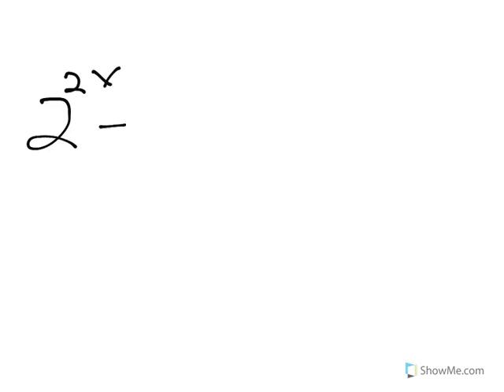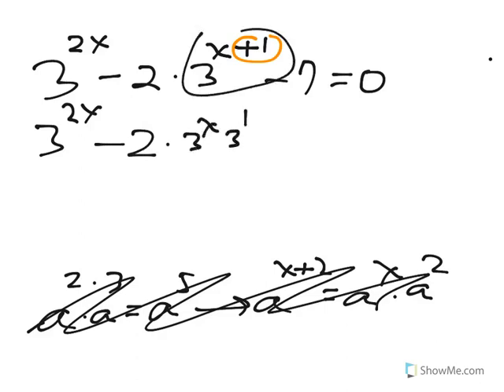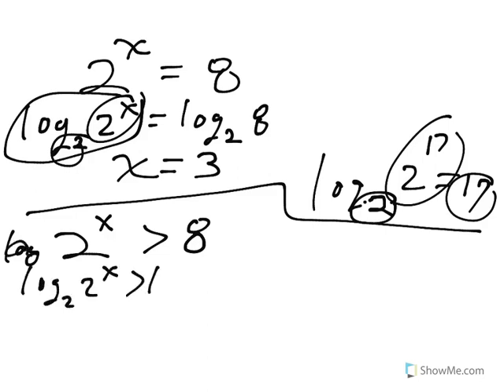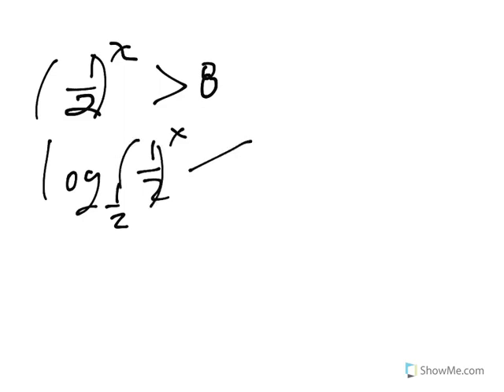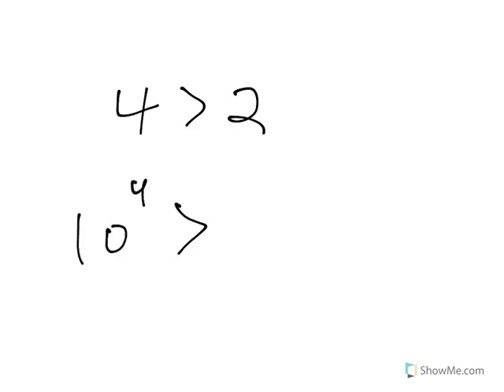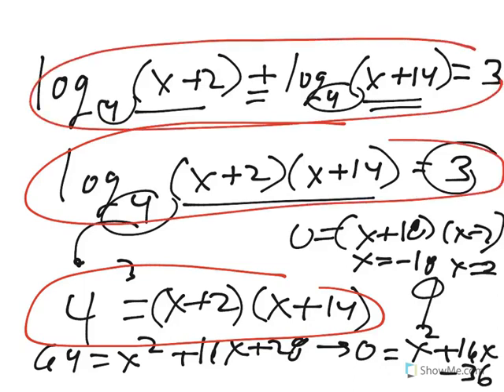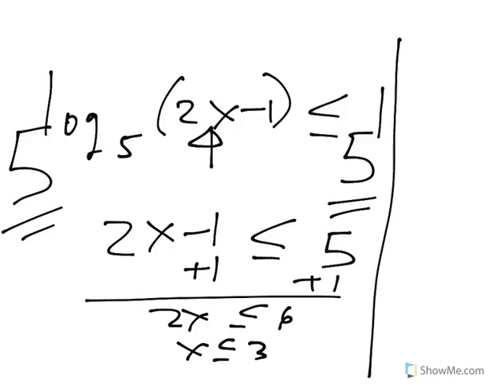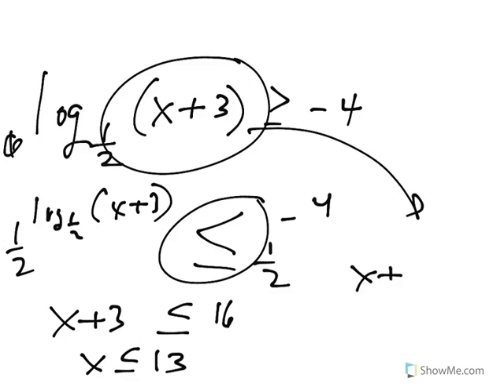Precal Fall Exponential and Log inequalities 2